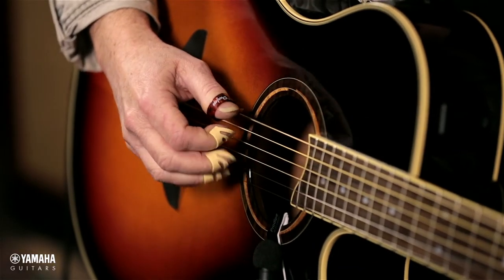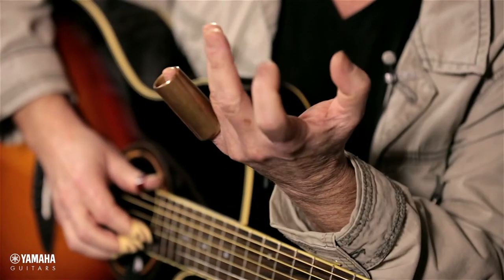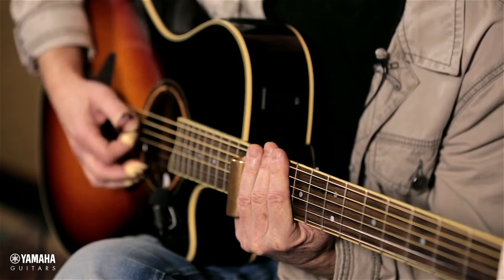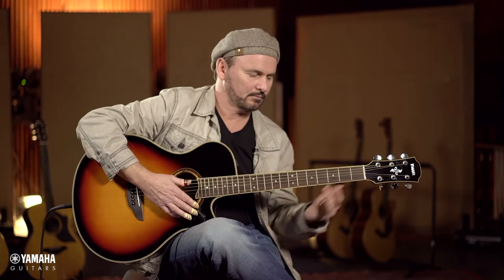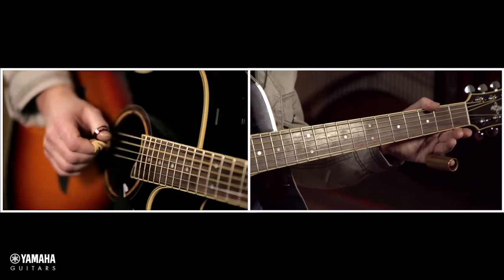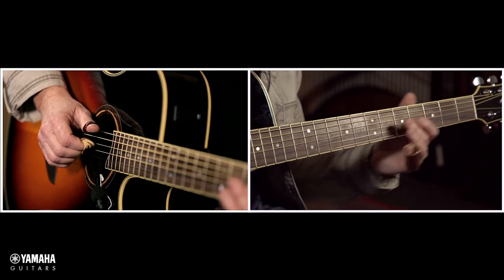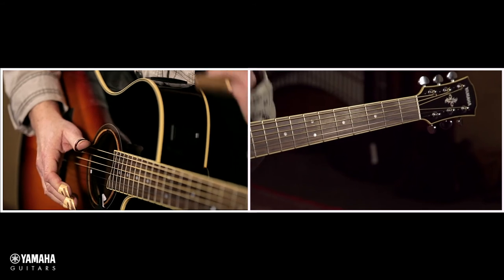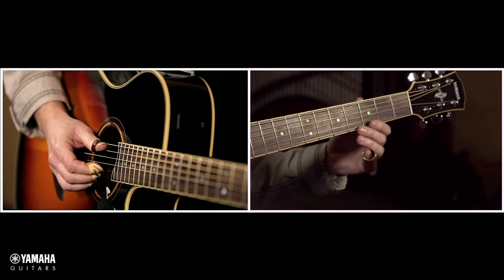Dave Goodman Tutorials | Lesson 4. Introduction to Slide Guitar.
Discover secrets, tips and tricks from Dave Goodman with his Introduction to Finger Style Guitar workshop series.

In this video Dave is playing his APX700II in Vintage Sunburst. Designed to meet the tonal needs of both the guitarist and the whole band, with the APX range there is no more howling feedback, misplaced mics or the dreaded extended sound check….